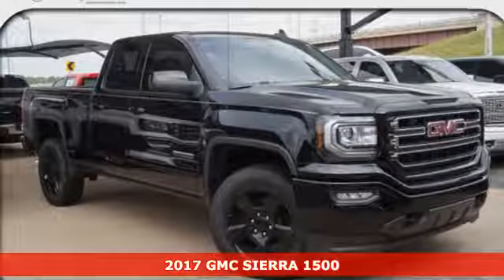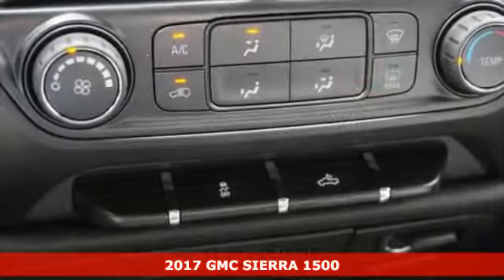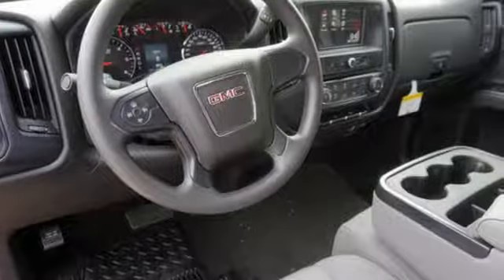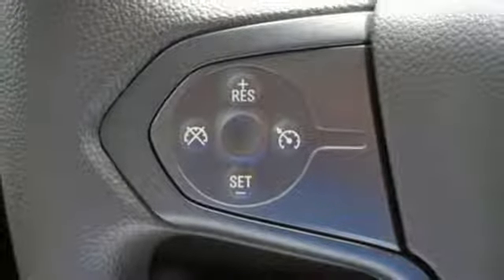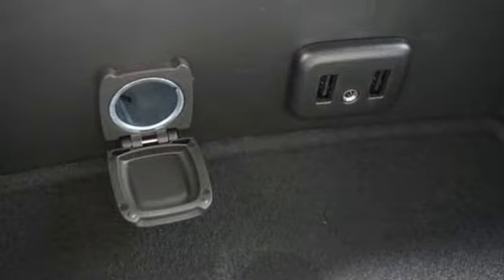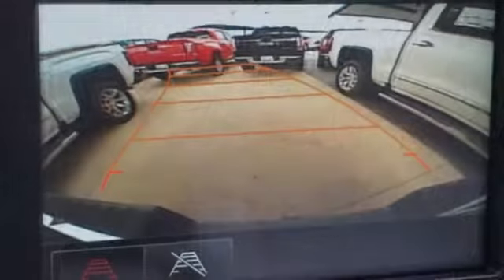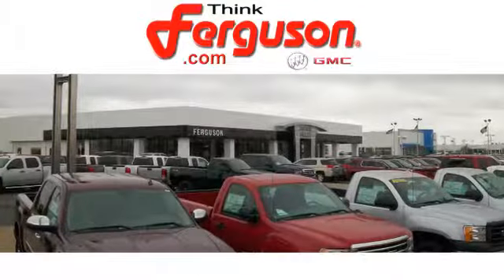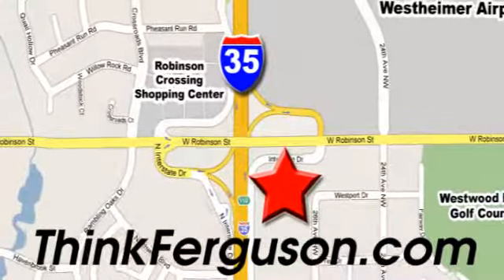New 2017 GMC SIERRA 1500 Norman OK Oklahoma-City, OK G2758 - SOLD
Year: 2017
Make: GMC
Model: SIERRA 1500
Engine: 6 - CYL.
Transmission: MYC ELECTRONIC 6 SPEED A
Color: GBA ONYX BLACK
Stock #: G2758
VIN: 1GTR1LEH1HZ315207

Address:
1015 North Interstate Drive